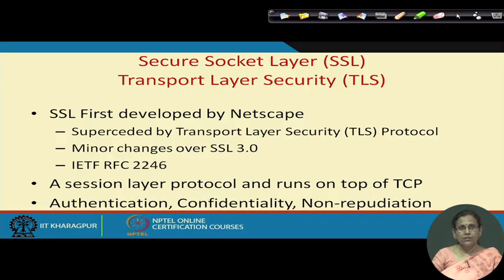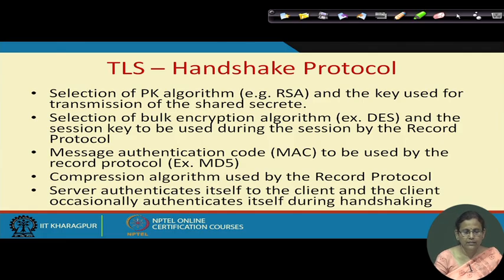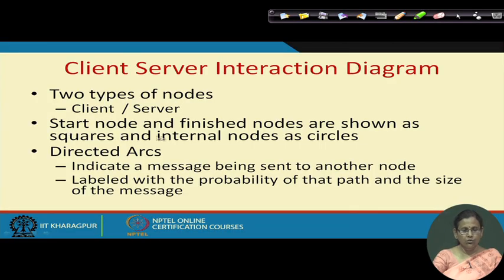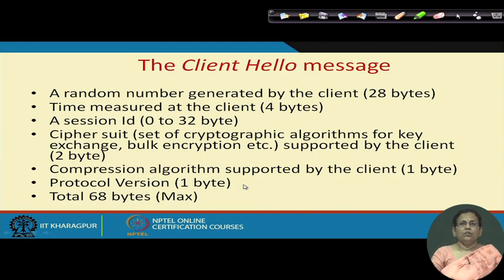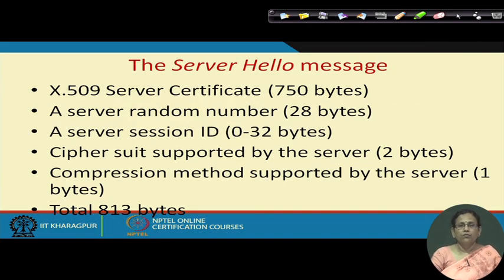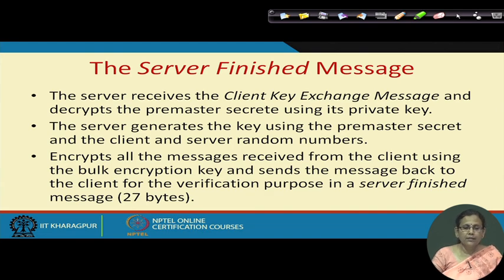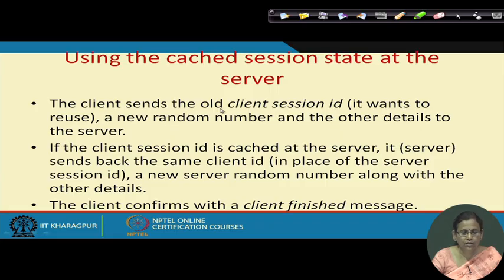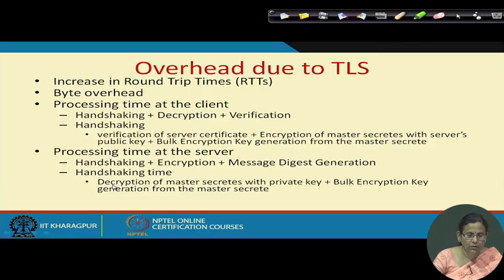Protocols for security TLS